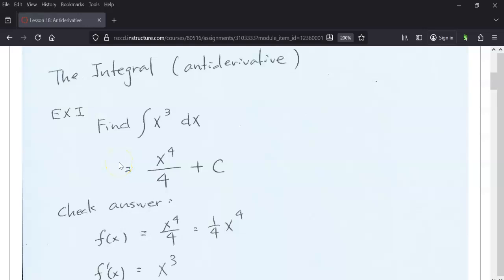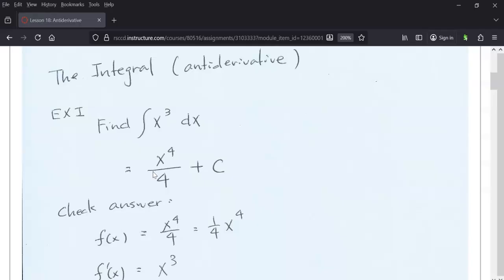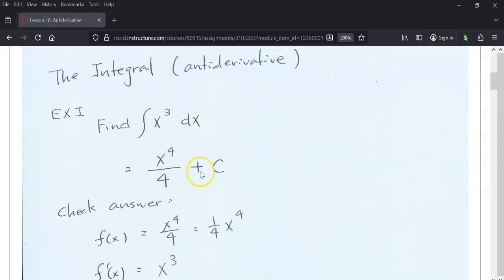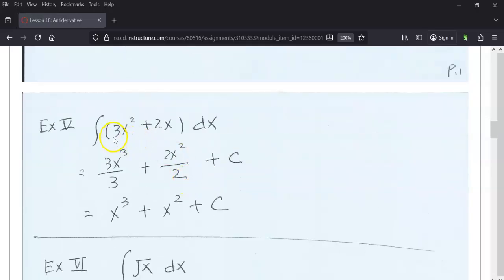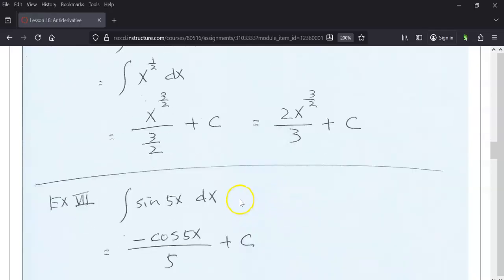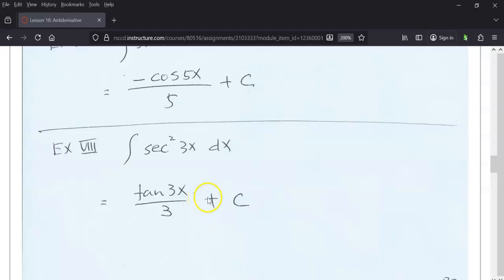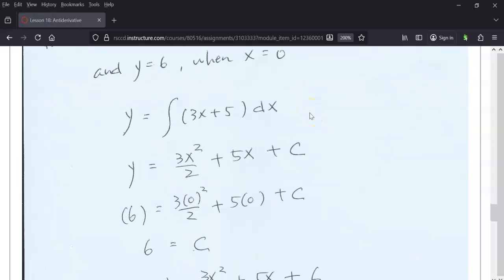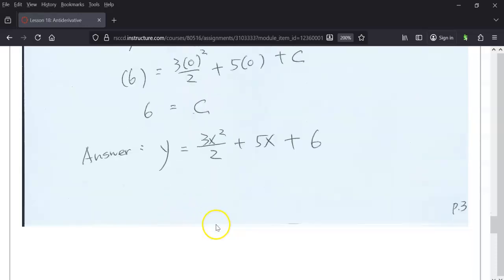Math 180 Section 4.10 notes